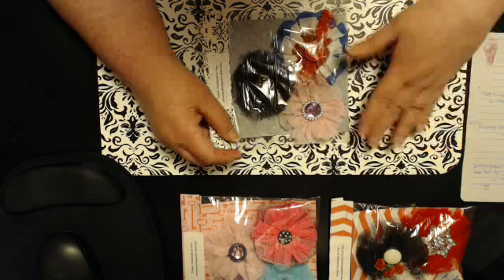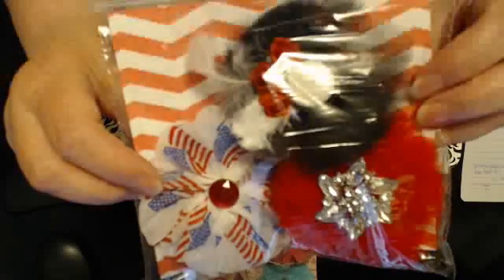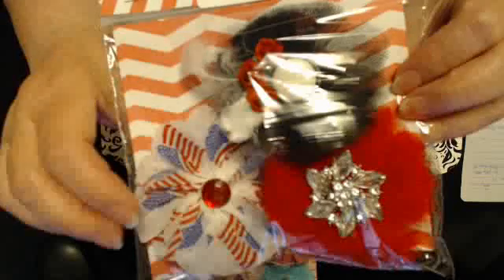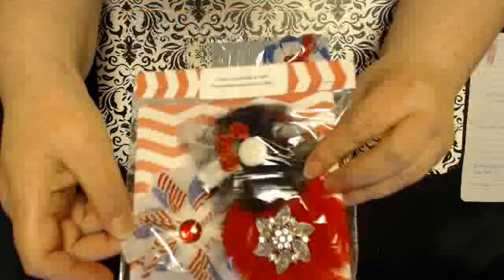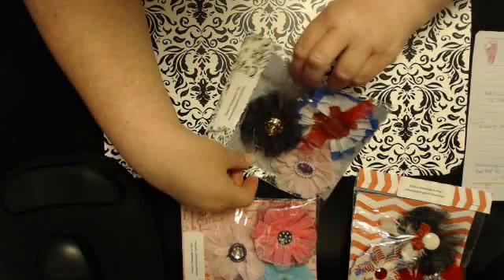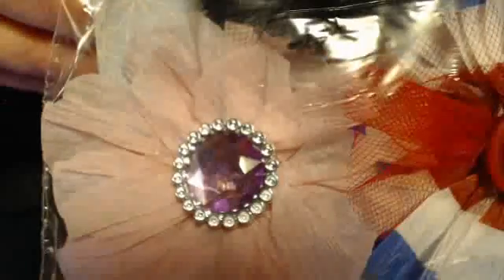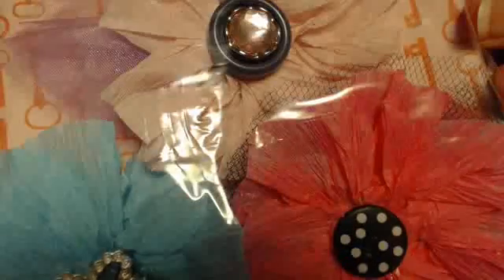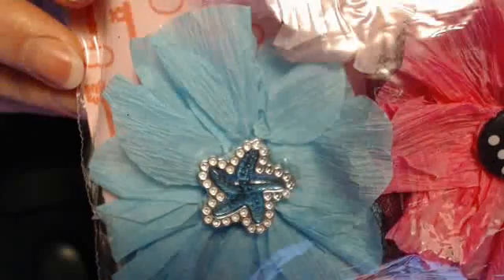The Birthday Embellishment Challenge Giveaway Entry